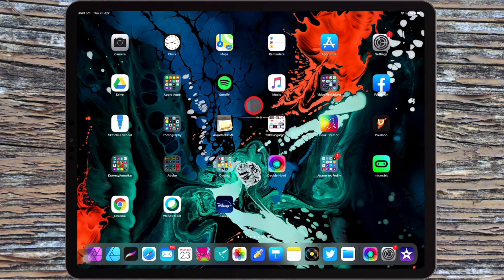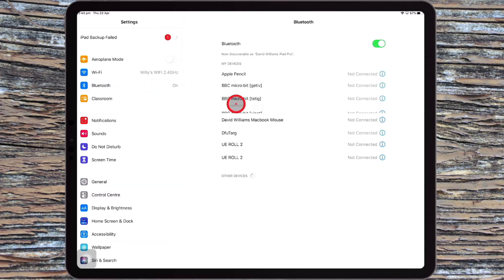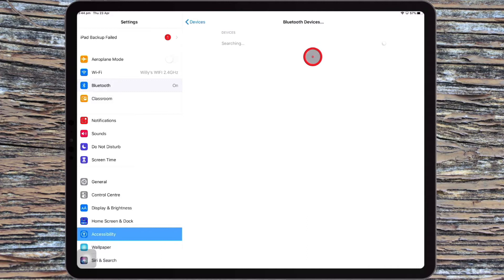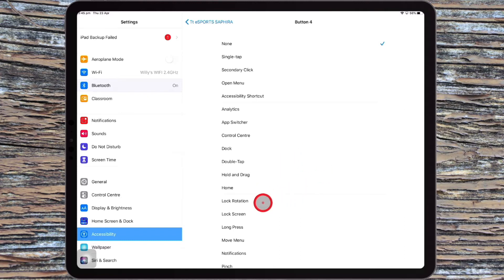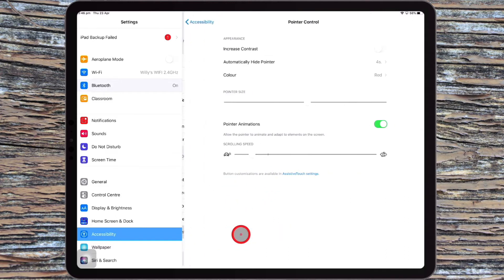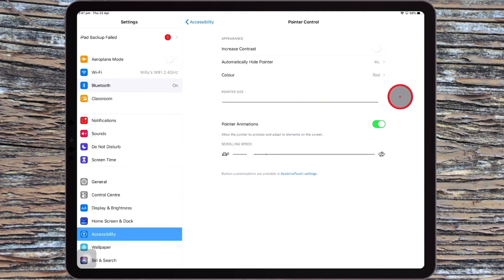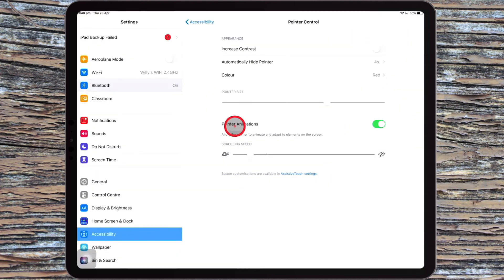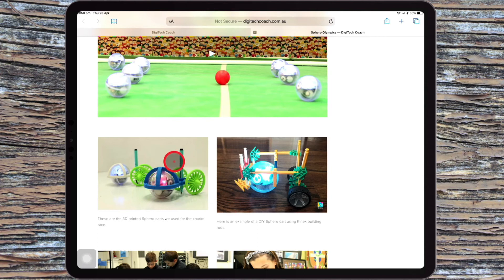How to setup a mouse and pointer on iPad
This video shows you how to setup a mouse on an iPad using the Assistive Touch and pointer features found in the Accessibility settings. These are great features for creating instructional videos on iPad or iPhone.